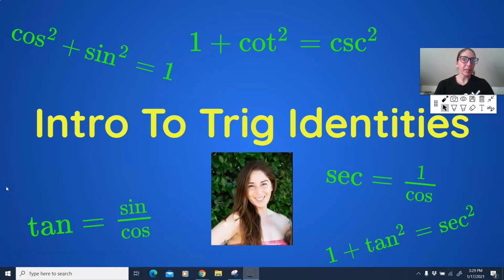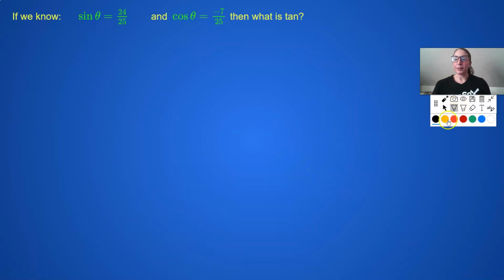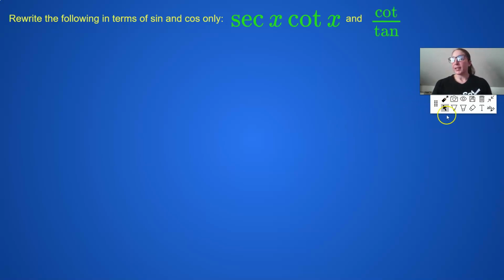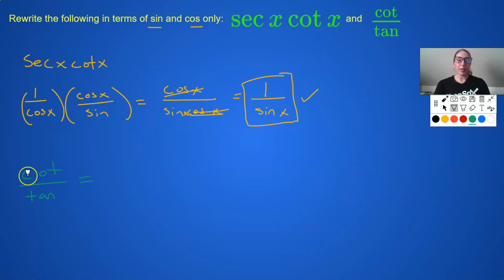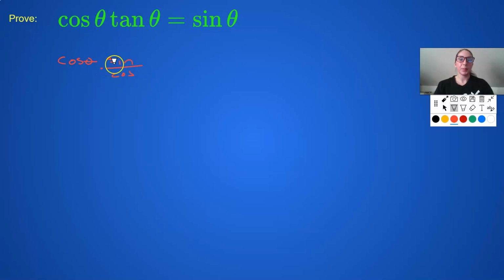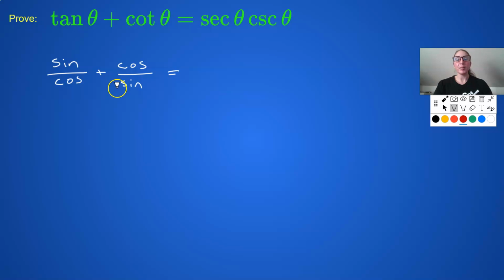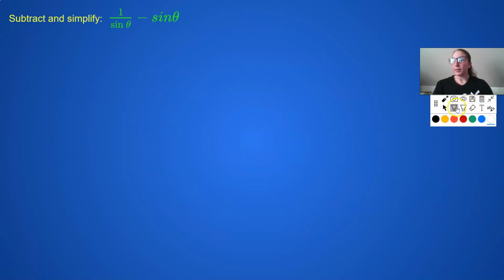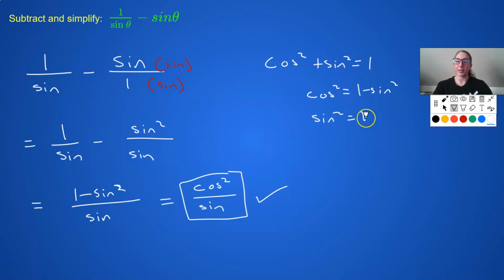Intro to trig identities: Ratio, Reciprocal and Pythagorean Identities Explained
This is a basic trigonometry video that covers the identities.  The identities discussed are the Pythagorean, reciprocal and ratio.  This is perfect for someone just learning about trig identities in precalculus or trigonometry.